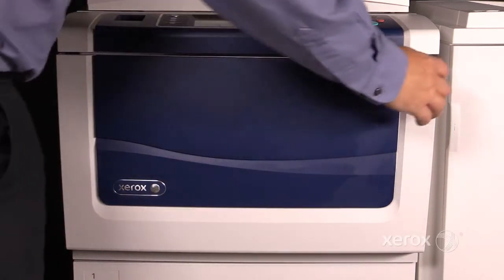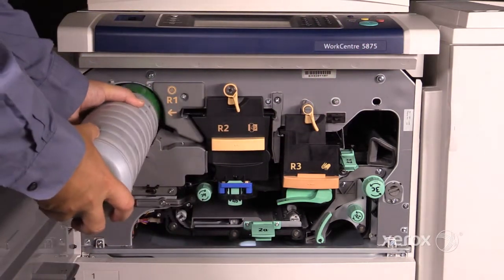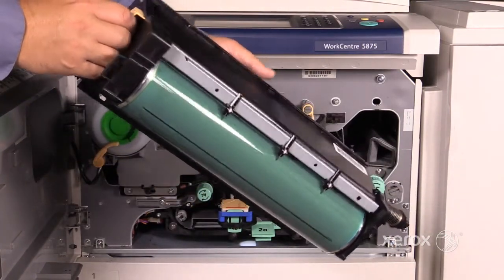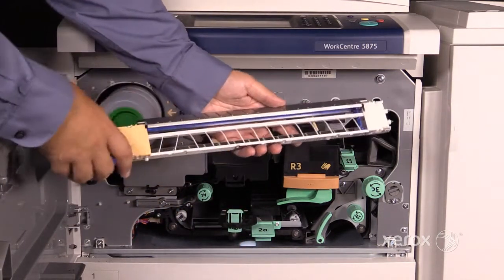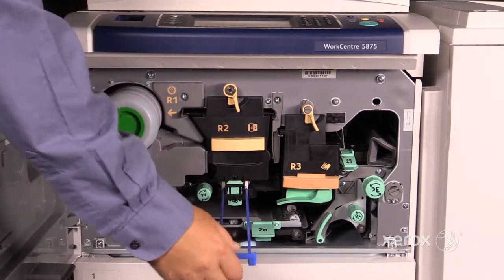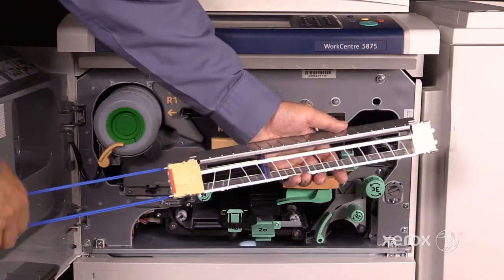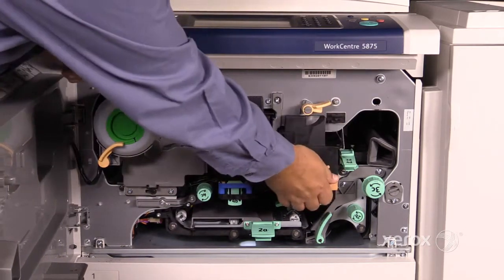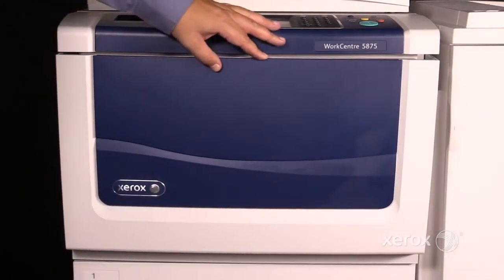Xerox® WorkCentre® 5845/5050/5790/5687/BK40/BK50 Consumables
This video shows how to remove and replace consumables on Xerox® WorkCentre® 5845/5050/35/55/165/238/5735/5790/5628/5687/BK40/BK50 and similar devices.